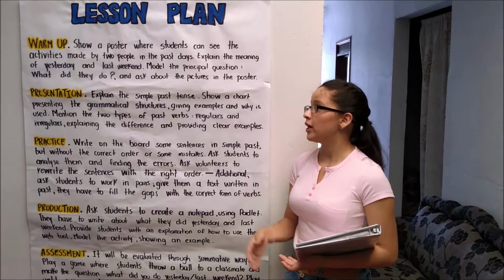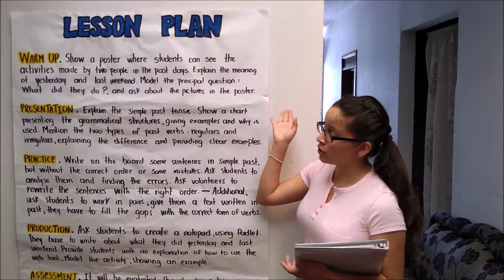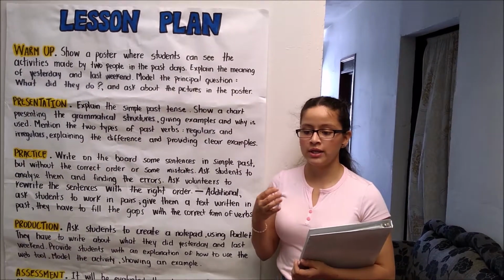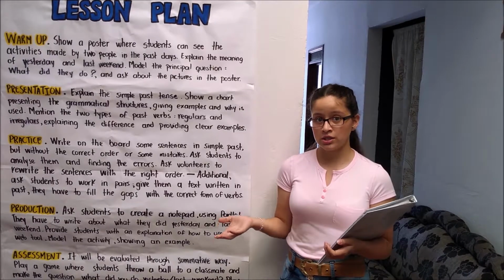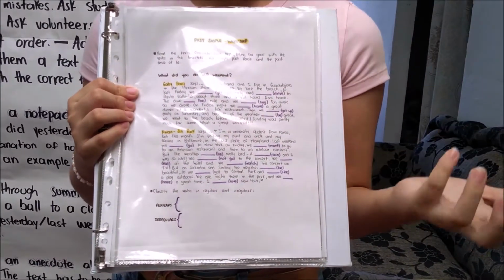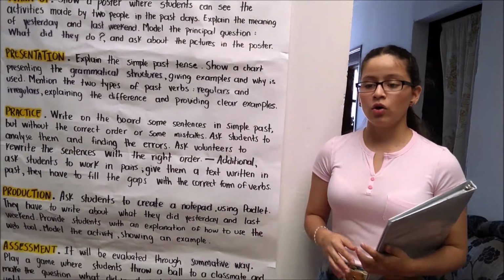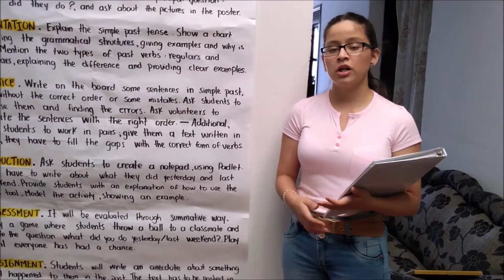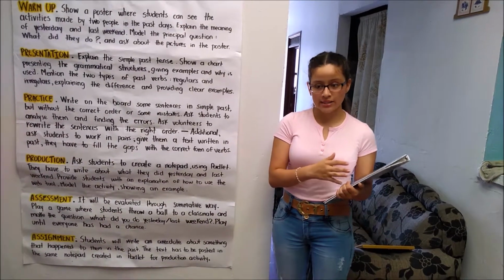Final Assignment |Teaching English to Adolescents & Adults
This video corresponds to the final step in the course Teaching English to Adolescents and Adults. It consists in the presentation of a lesson plan for teaching simple past using printed and online resources directed to both groups: adolescents and adults.

Group 20 | UNAD University
Student Adriana Martinez